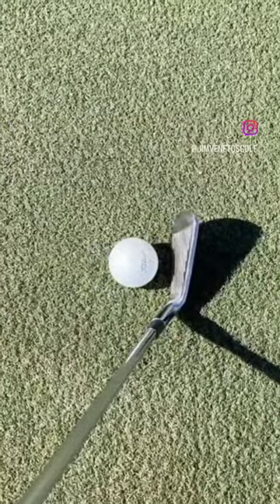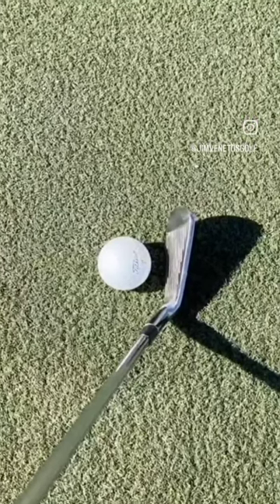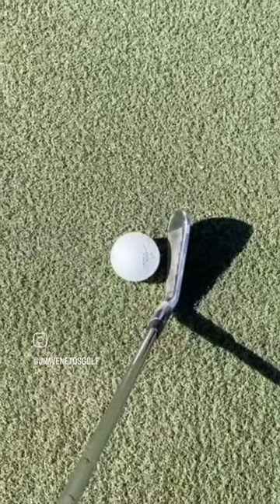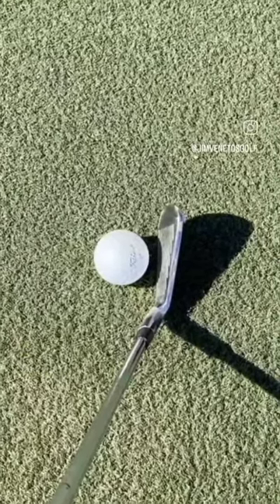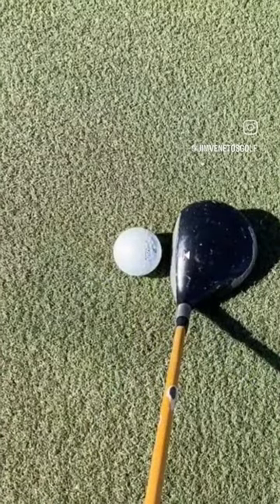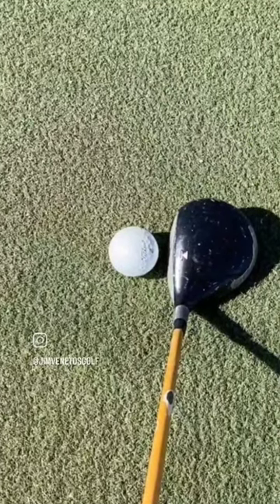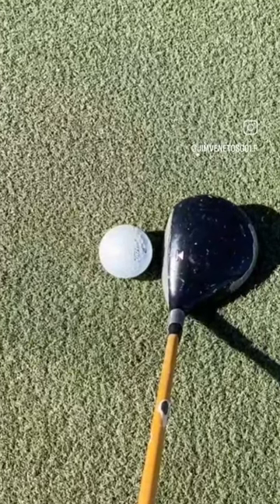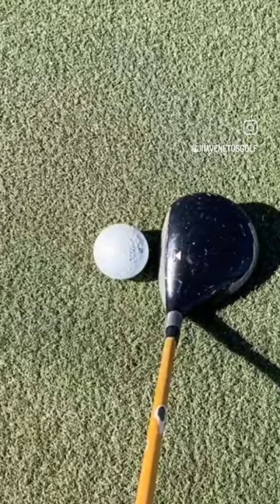Here are a few more examples for squaring in setup position 🏌‍♂️golftips